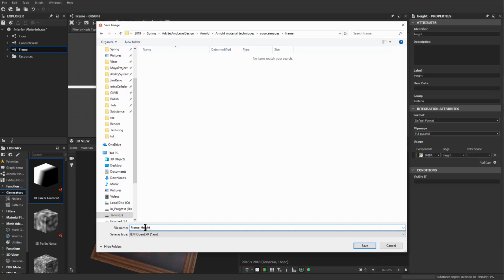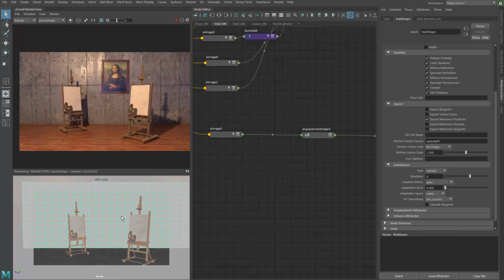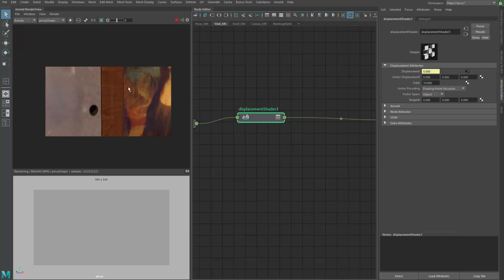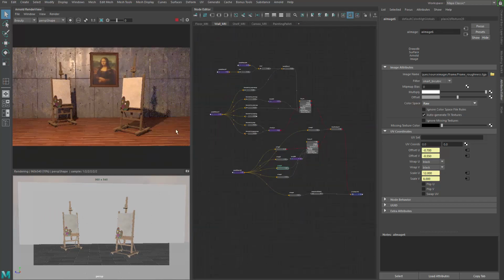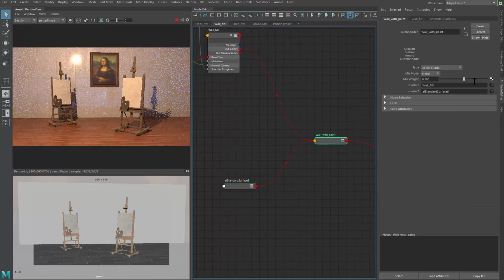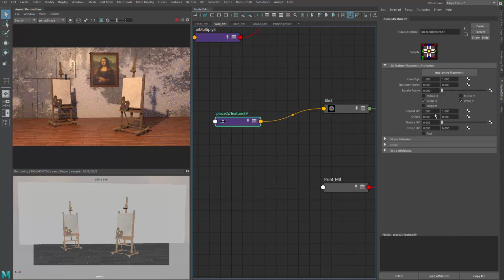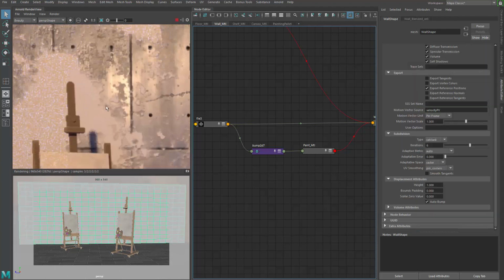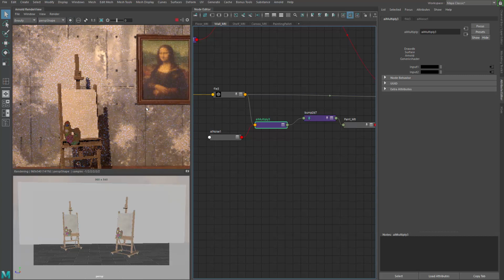arnold Shading techniques 04 displacement and more layers